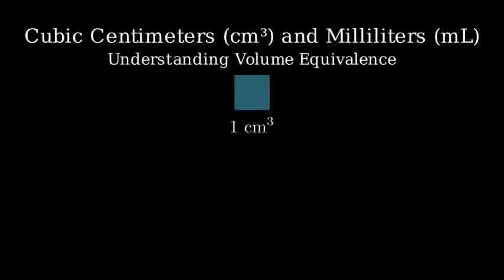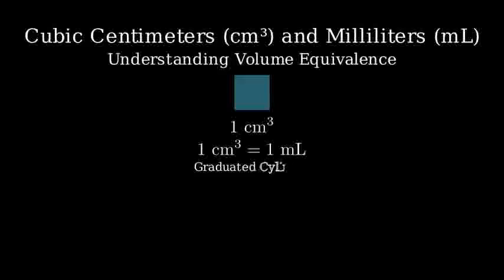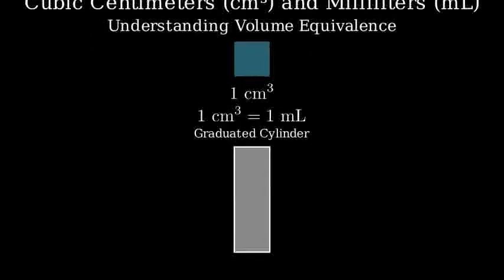1 cm³ is equal to how many ml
1 cm³ is equal to how many ml
1 cm³ is equal to 1 ml.

Explanation:
- The cubic centimeter (cm³) is a unit of volume, and the milliliter (ml) is also a unit of volume.
- Both cm³ and ml are commonly used to measure small volumes, and they are interchangeable.
- 1 cubic centimeter is the volume of a cube with sides of 1 cm each.
- Since 1 cm³ = 1 ml, the two units are equivalent in terms of volume.

Therefore, 1 cm³ = 1 ml.